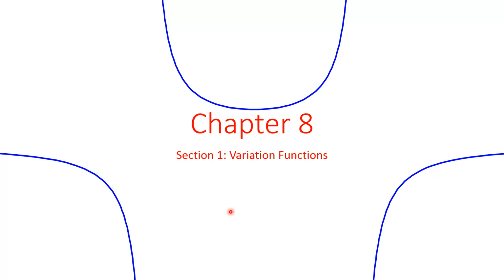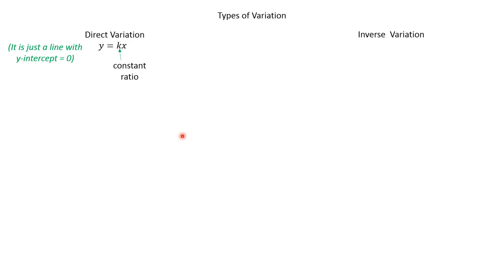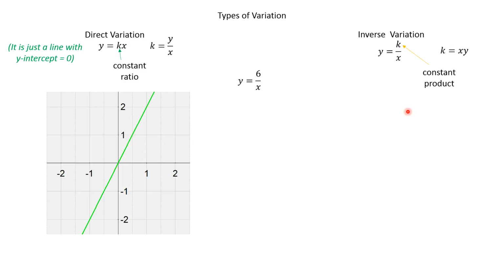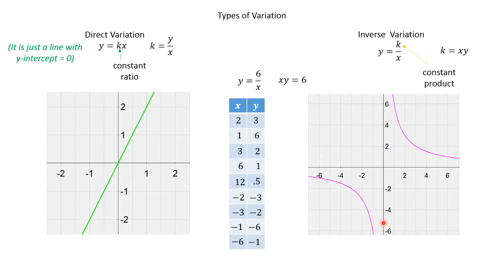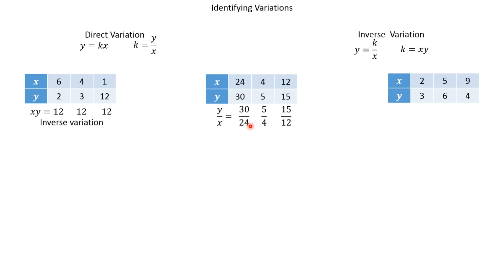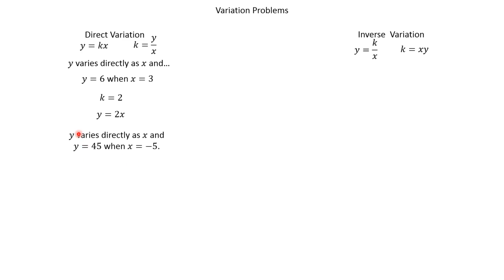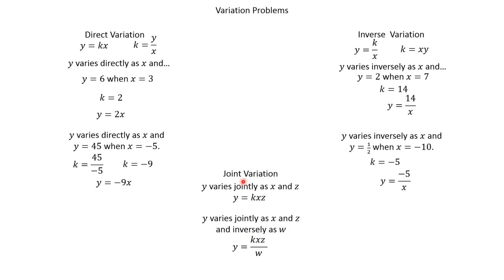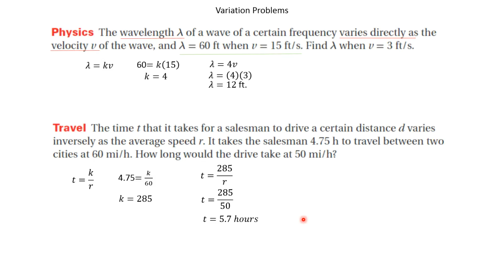8 1 Variation Functions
An introduction to direct and inverse variations.